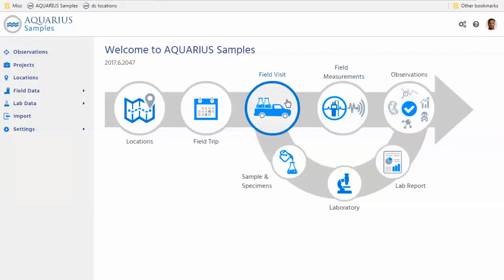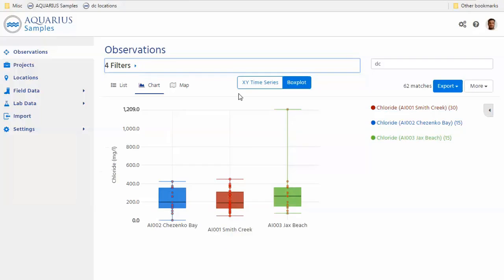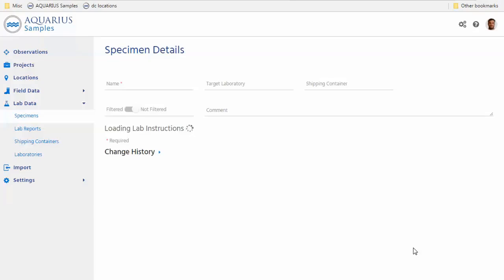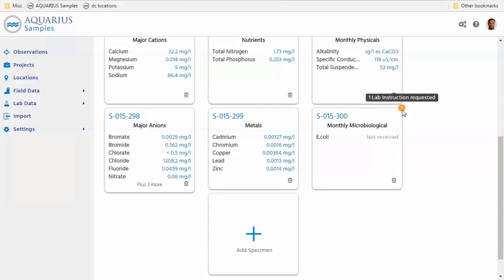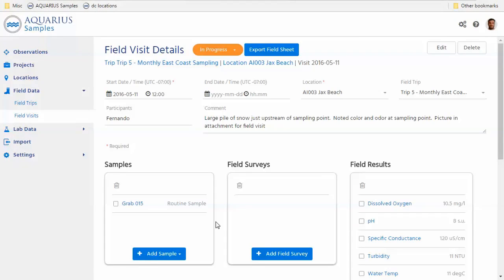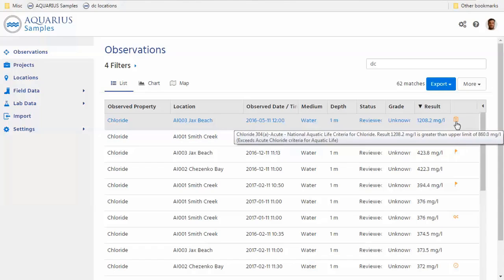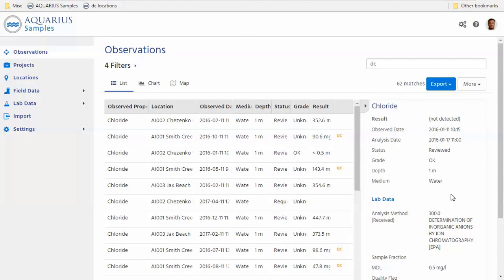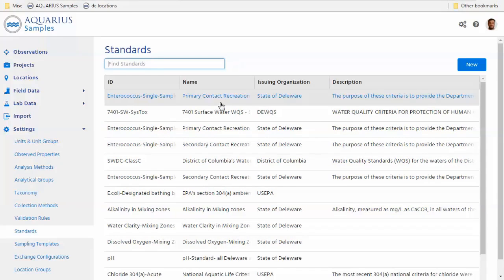AQUARIUS Samples – 09 - High Chloride in Urban Areas